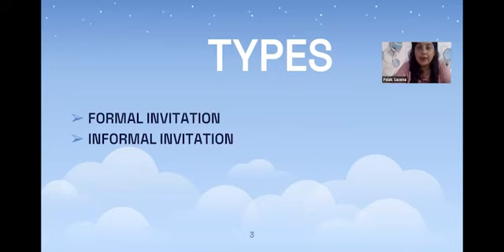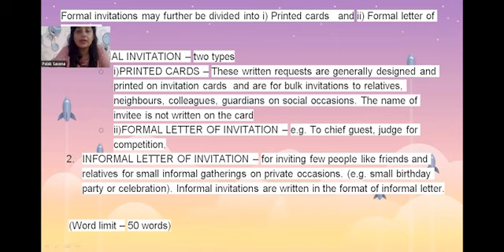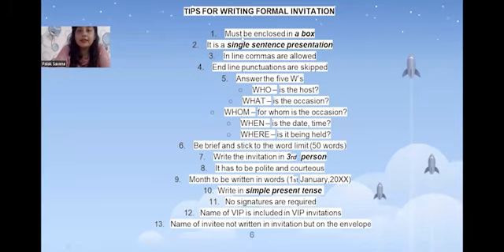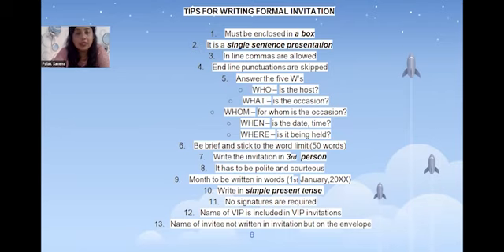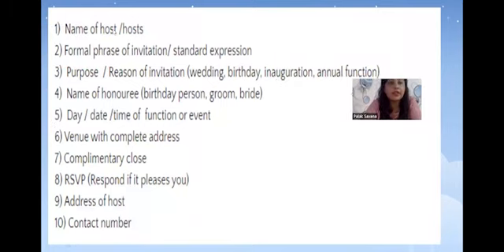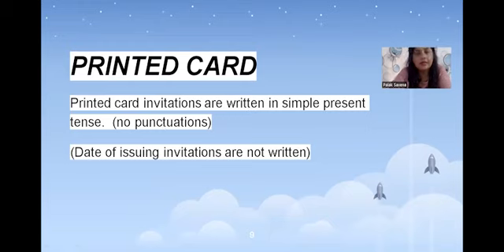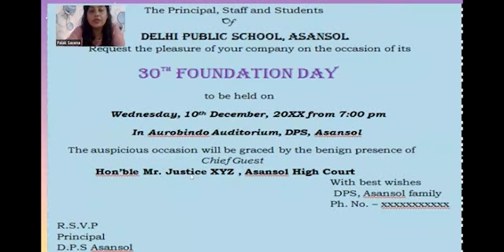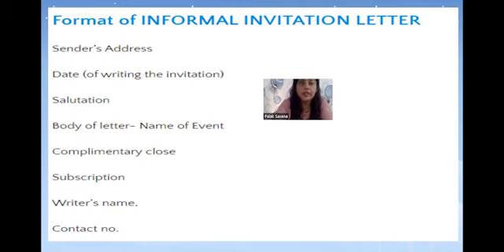BEST EXPLANATION II FORMAL INVITATION AND TYPES II CLASS XII